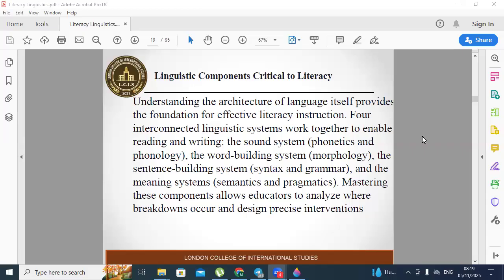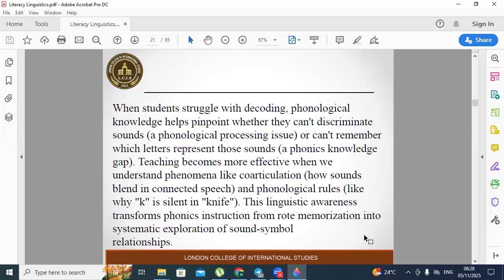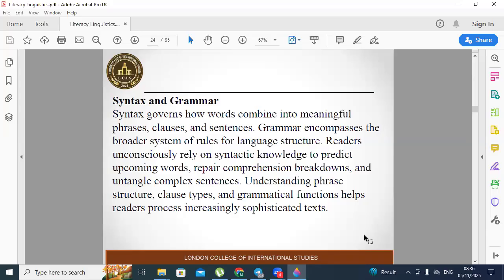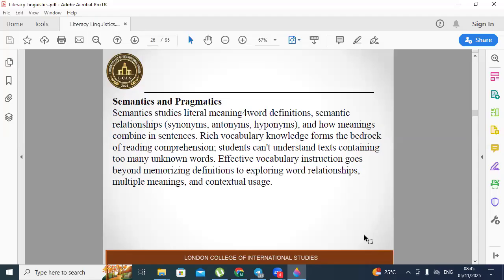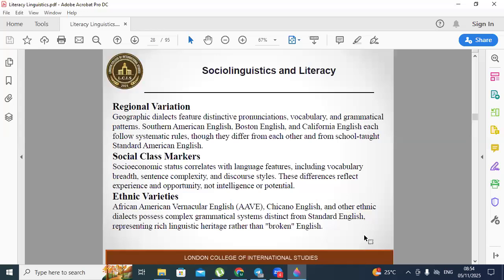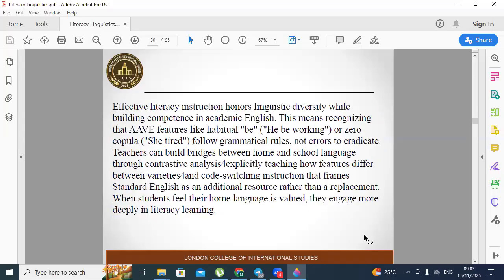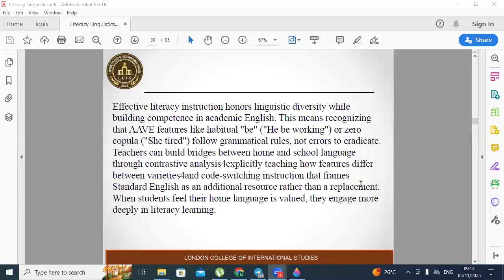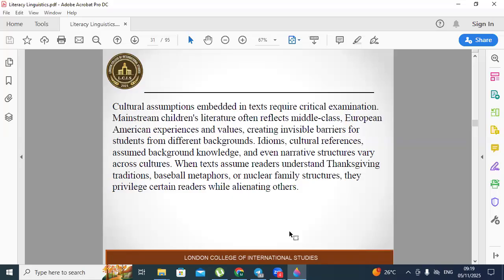Lecture 2 / Literacy Linguistics